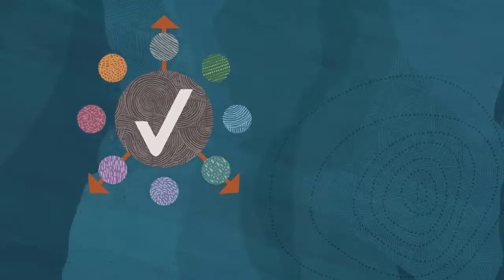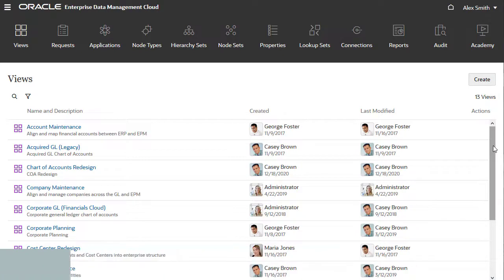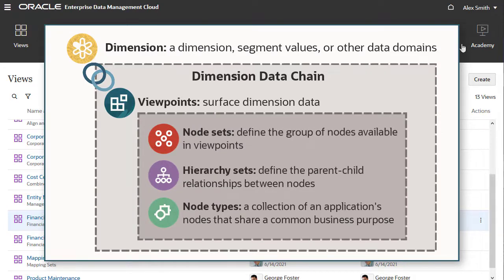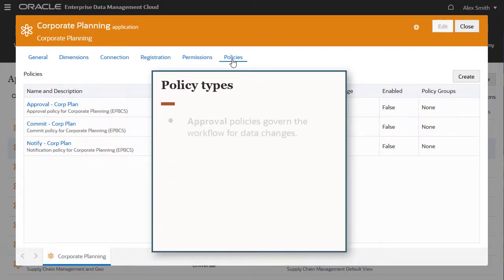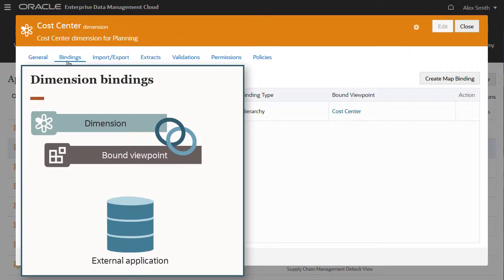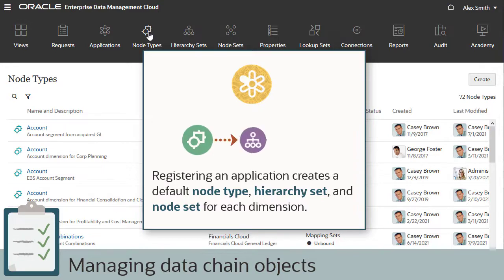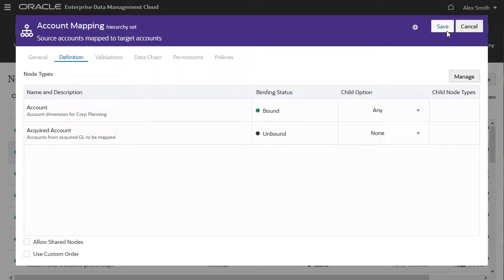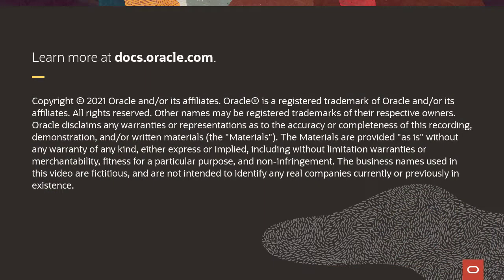Getting Started with Enterprise Data Management Cloud for Application Owners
This overview shows application owners where to find and perform the basic functions of their role in Enterprise Data Management Cloud. This video covers the basics of Enterprise Data Management applications and their application objects, and touches on the following tasks for owners: registering applications, managing views and viewpoints, granting data permissions, creating policies, managing data integrity, managing dimensions, managing data chain objects, managing properties, and managing lookup sets.

Learning Series: Manage & Govern Enterprise Data Assets with Enterprise Data Management Cloud

Chapters:
0:00 Introduction
0:44 Register applications
1:10 Manage views
1:44 Overview of application objects
2:28 Manage data access and permissions
3:25 Set up policies
4:02 Manage data integrity
4:26 Manage dimensions
5:44 Manage data chain objects
7:04 Manage properties
7:50 Manage lookup sets